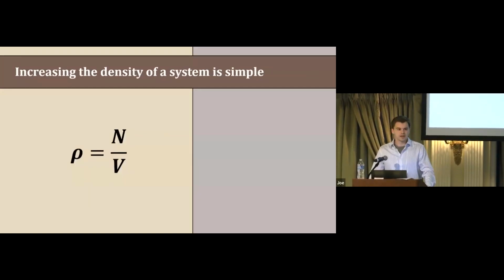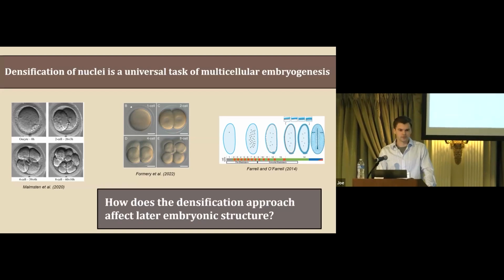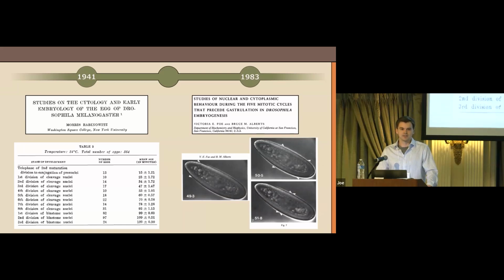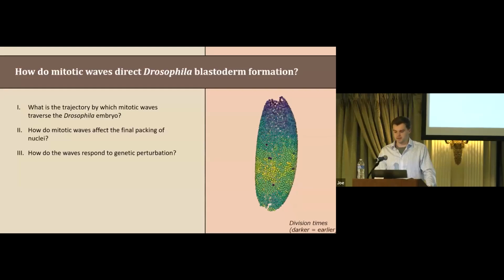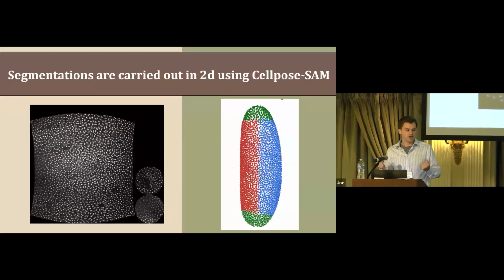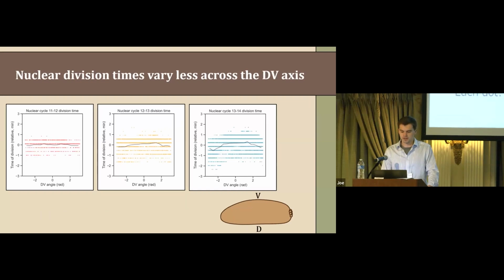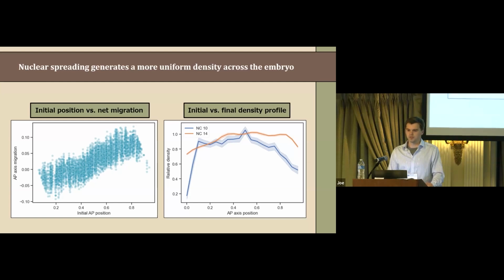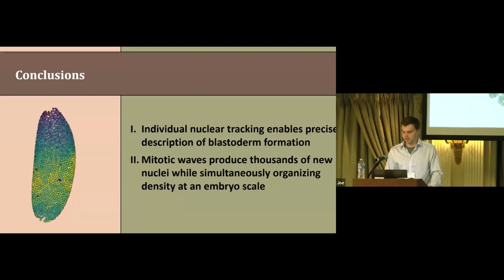Modeling mitotic wave origins in Drosophila Melanogaster | Harrison Oatman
Speaker: Harrison Oatman

Title: Modeling mitotic wave origins in Drosophila Melanogaster

Abstract: In the first few hours of embryonic development in Drosophila melanogaster, 13 rounds of rapid nuclear divisions bring the count of nuclei from one to nearly six thousand. Such quick advancement offers a selective advantage, but synchronizing cell cycle timing across the ~500 µm embryo with a precision better than five minutes presents a significant organizational challenge. The embryo's solution—studied for over four decades—is a series of mitotic waves originating from the poles of the egg and cascading towards the equator. Biologists and physicists, inspired by this feat of large-scale organization, have modeled these waves as a reaction-diffusion system based on careful observation of cell cycle kinase activity. Still, the precise reasoning for mitotic wave slowdown and the factors influencing mitotic wave origin are unclear. Using high-resolution in toto lightsheet live imaging combined with newly developed machine learning methods for nuclear segmentation and lineage tracking, I provide a single-cell perspective on this phenomenon. By tracking cell lineages and monitoring cell cycle progression through the classification of nuclear morphology, I have determined that mitotic wave slowdown can be explained through small but persistent delays in interphase. Comparing healthy embryos with embryos lacking terminal signalling pattern, I have shown that Erk patterning speeds interphase progression and pushes the wave origins towards the anterior and posterior poles. This work highlights how advances in high-throughput imaging and modern machine learning can yield new insights into developmental dynamics and enable data-driven modeling of complex biological systems.